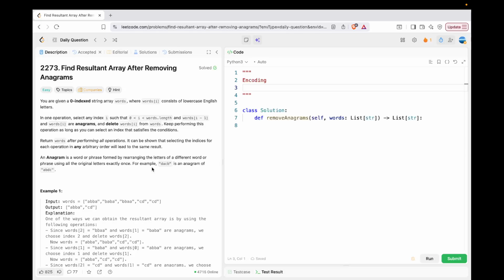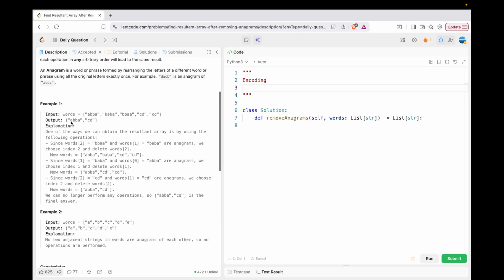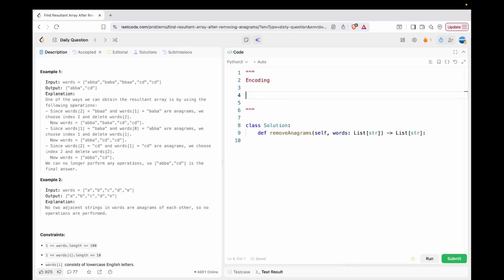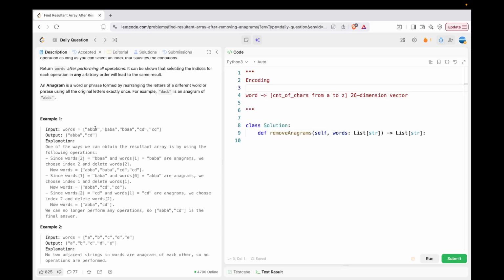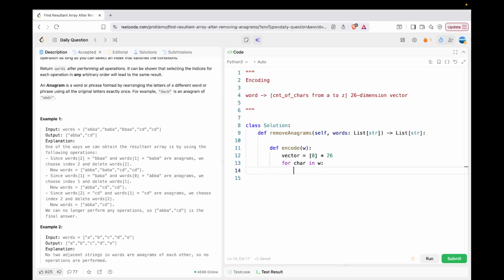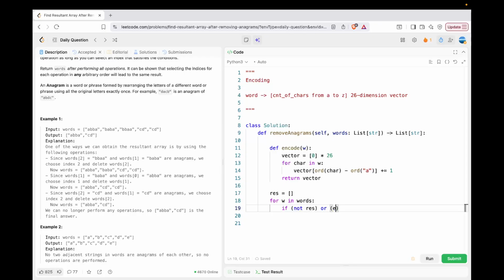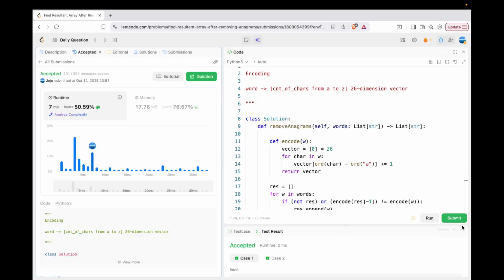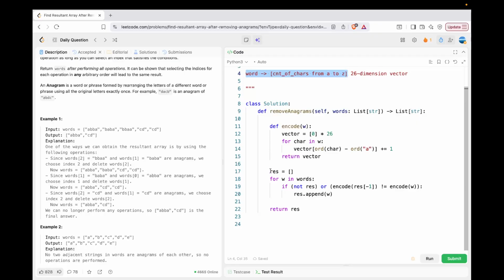leetcode 2273 The idea of encoding in leetcode - Find Resultant Array After Removing Anagrams